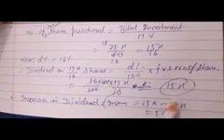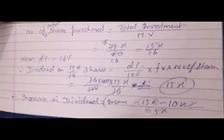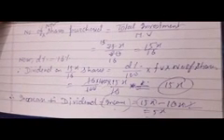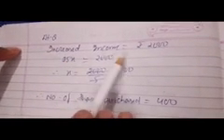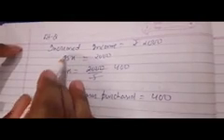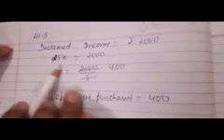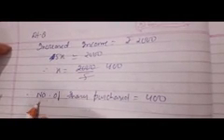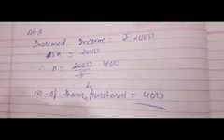Share and dividends// ICSE //ex 3// Qn. 33